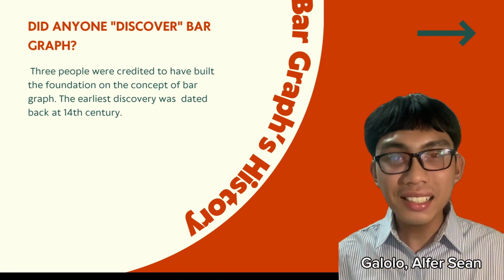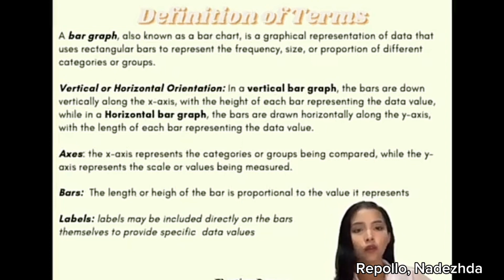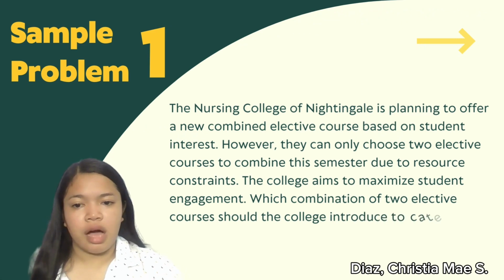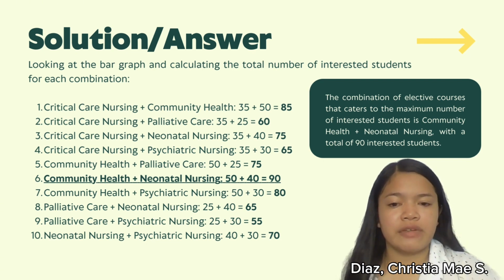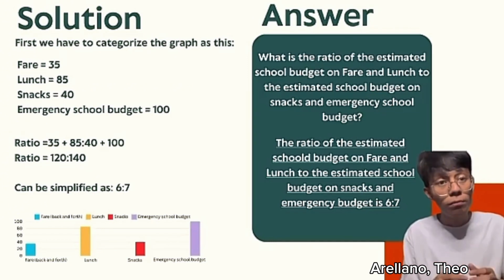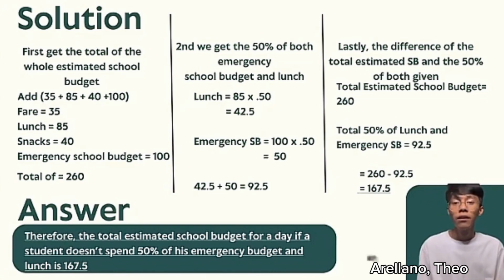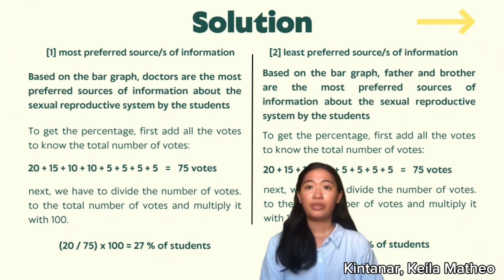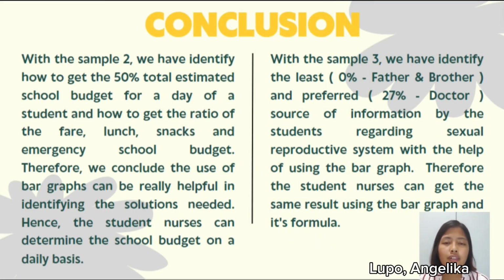BSN 1-A Group 3 || Bar Graph